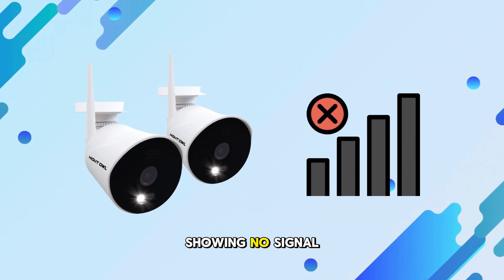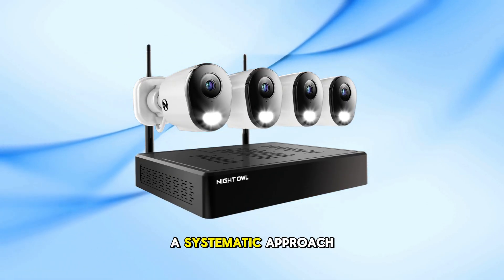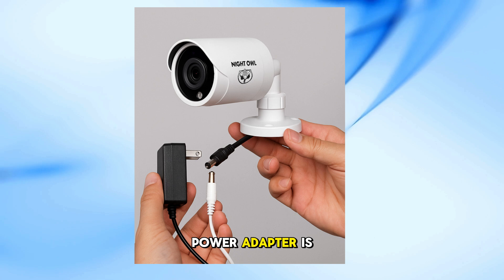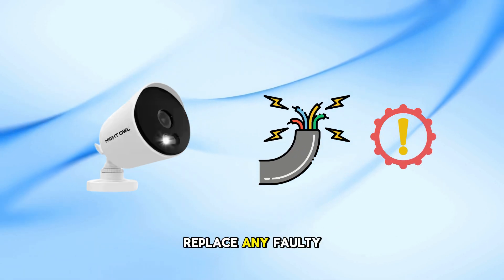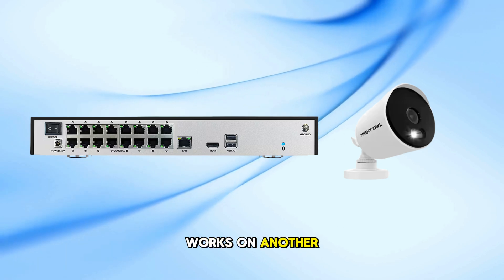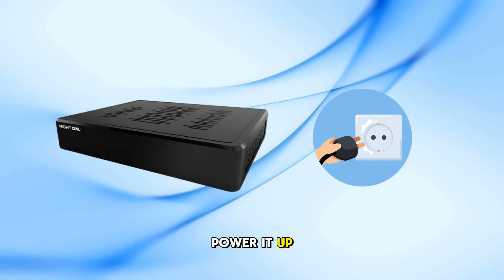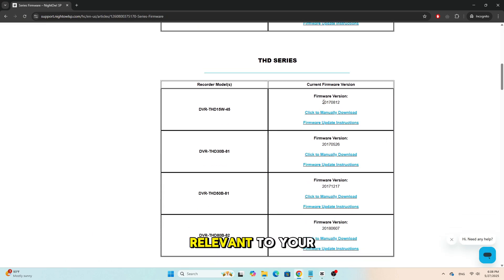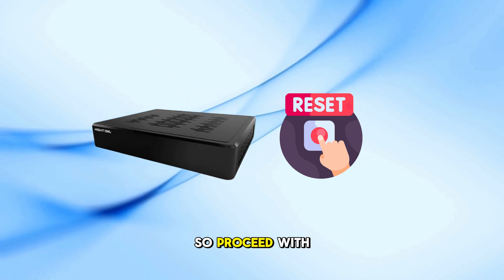How To Fix Night Owl Camera No Signal – Easy Troubleshooting Guide!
Is your Night Owl security camera showing "No Signal"? Don't worry — in this video, I’ll walk you through a step-by-step guide on how to fix your Night Owl camera no signal issue quickly and effectively.